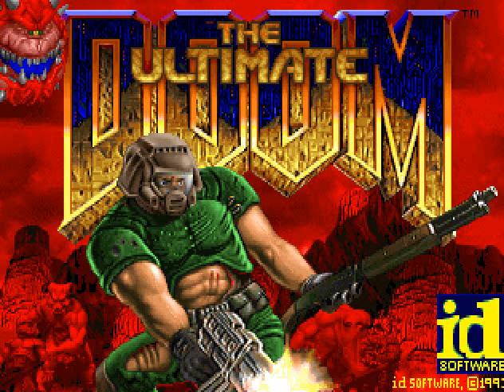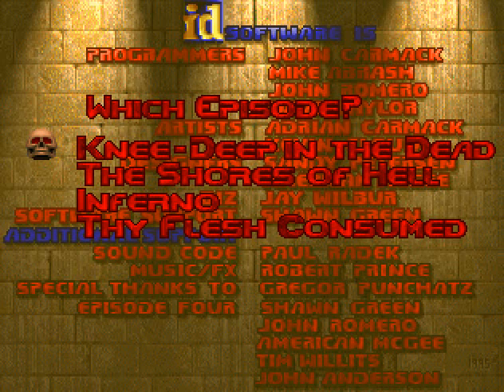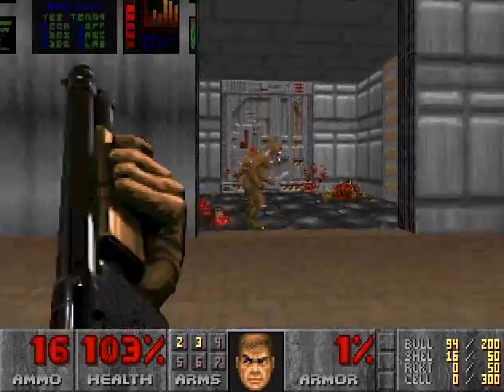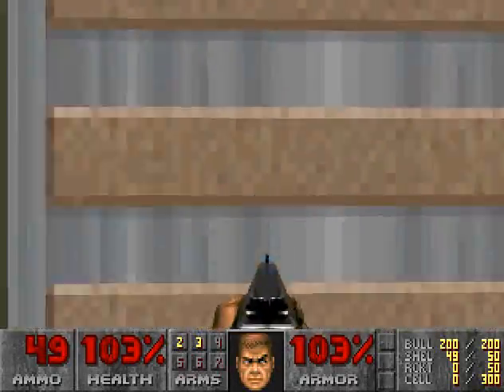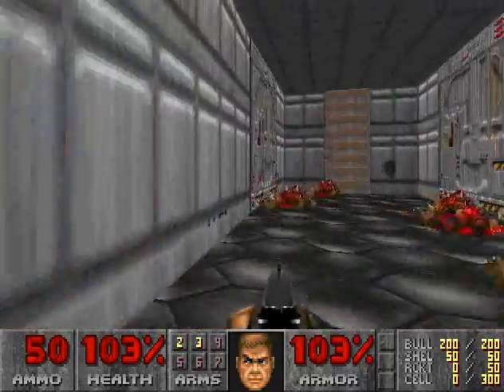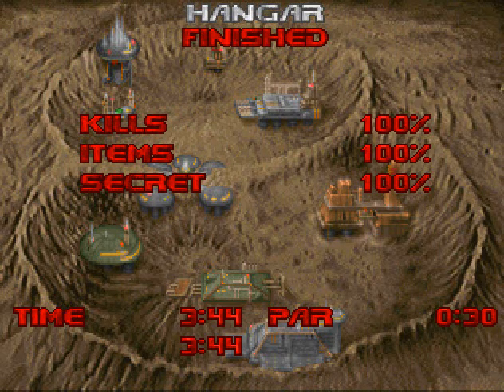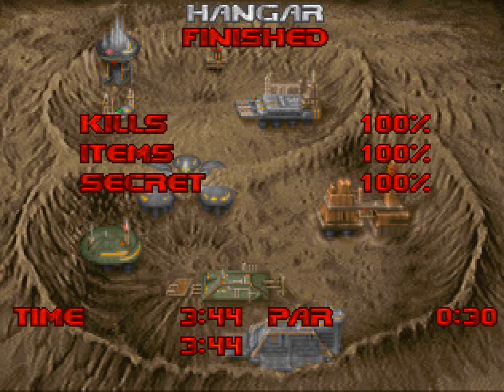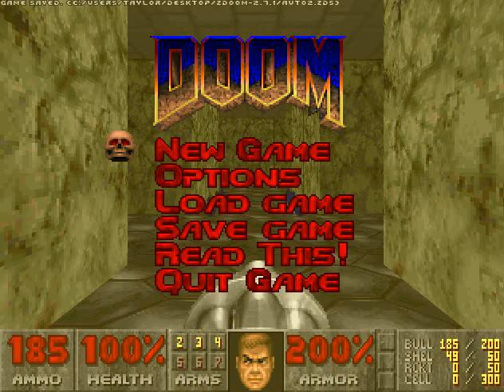Let's Play: [Doom] Spit Wad - E1M1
Here's the start of a brand new Let's Play. This is a Doom Wad, known as Spit.Wad. Played through ZDoom on the Ultra-Violence difficulty. Recorded with Bandicam. 100% Kills and 100% Secrets.

Not a tough map, but you will likely need to explore around for any stragglers you may come across, as there are quite a few rooms in this map.

Spit.wad is a Doom wad that was released on June 21st, 1994, by Mr. Micro. This wad took 2-3 weeks to build, and has some graphics issues, but is noted on the page that you can download this game from.